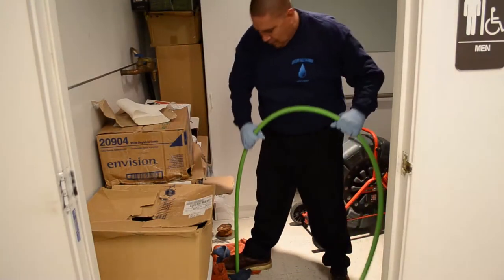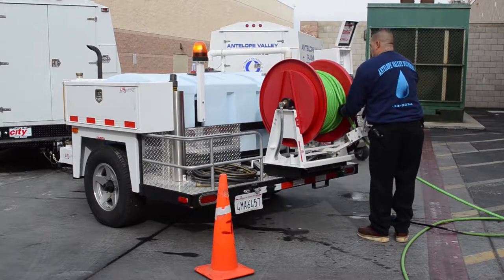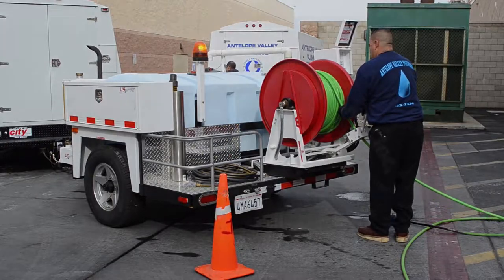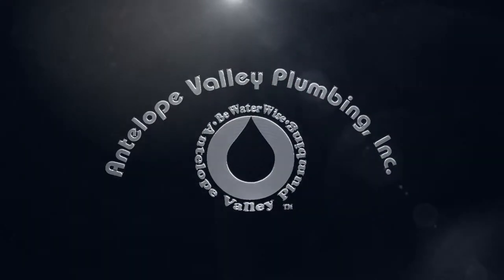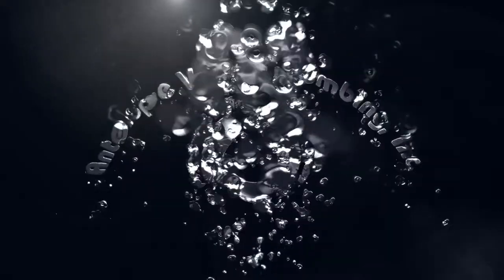Hydro Jetting | Antelope Valley Plumbing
Hydro Jetting in Palmdale, CA